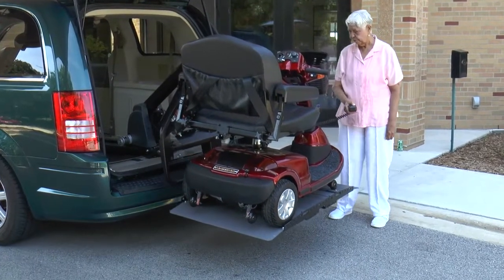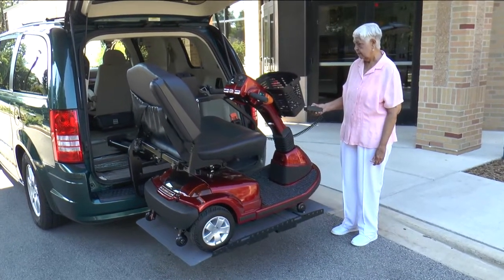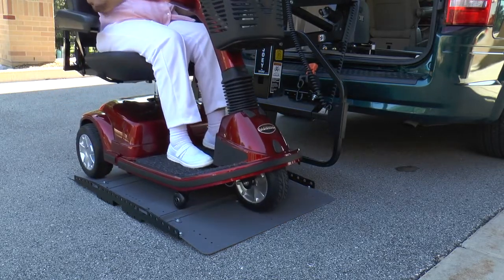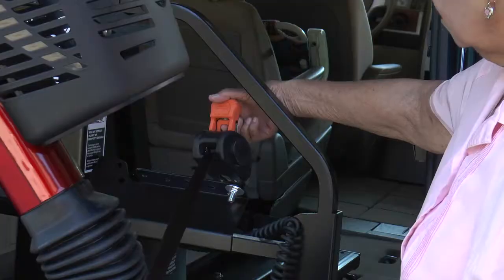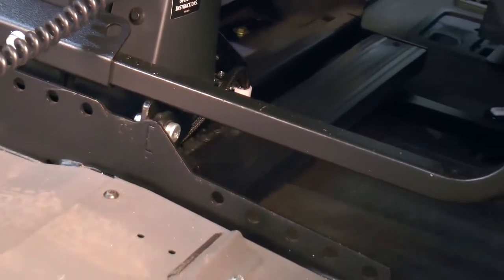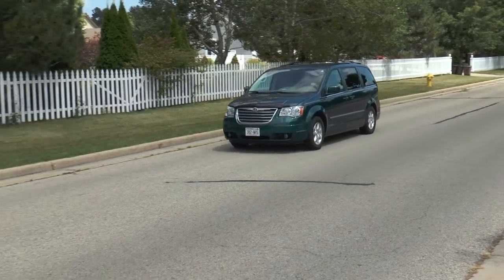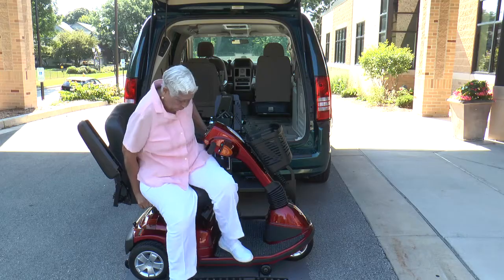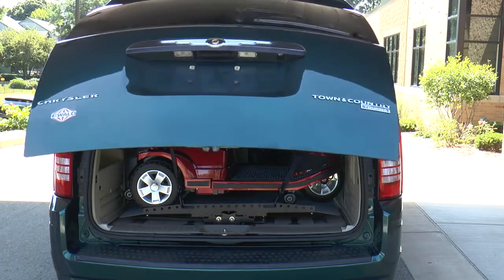Joey Wheelchair Lift by Bruno Independent Living Aids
Fully powered, drive on/drive off, automatic wheelchair/scooter lift for installation in cargo area of minivan or SUV.

Learn more on our website at kansastruckmobility.com